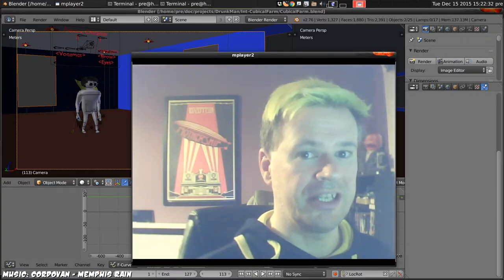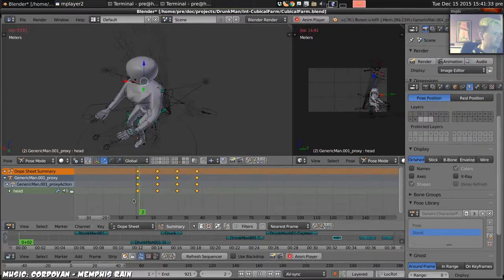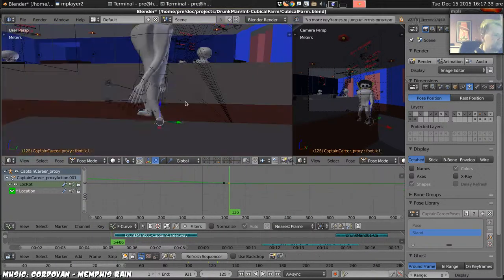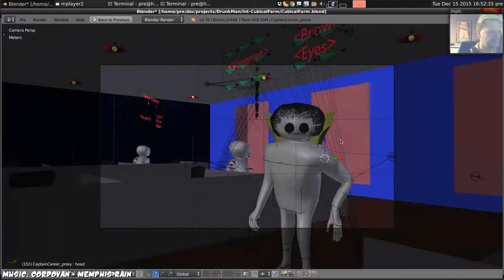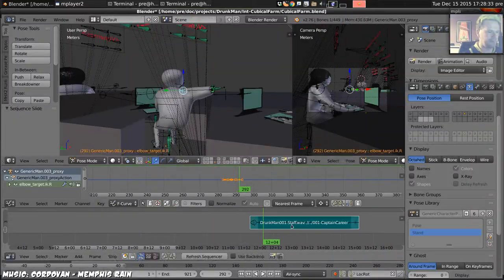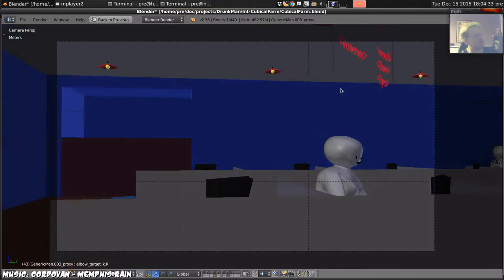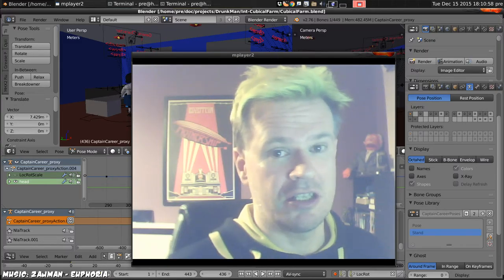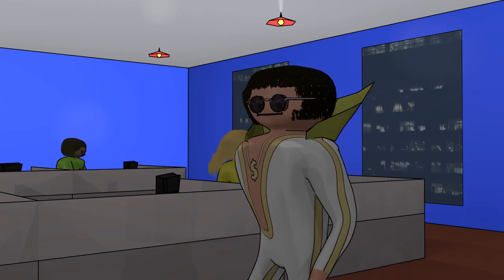Drunkman Devlog - 21 - Admonishing Staff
Animation devlog - Movement for first cubical scene.

Basically just 500 frames or so of animating the movement of some characters as one paces an aisle whipping his workers, who are suitably admonished.